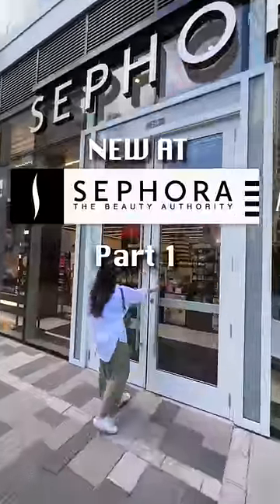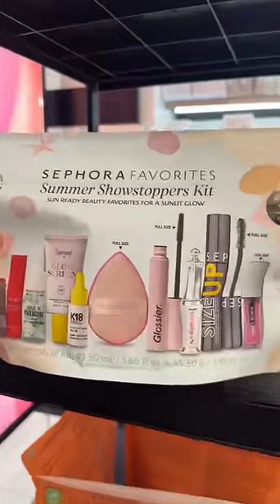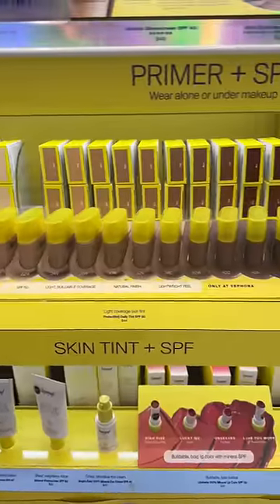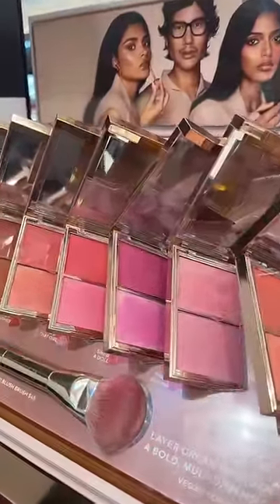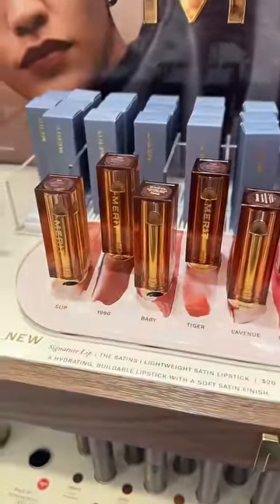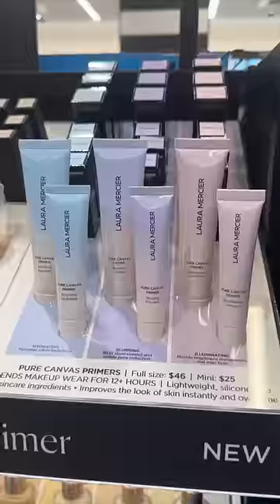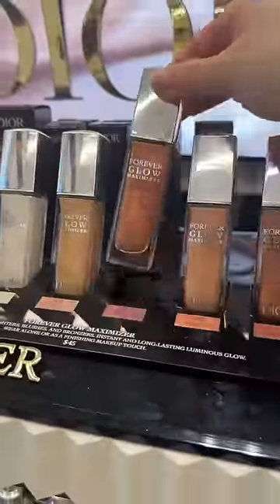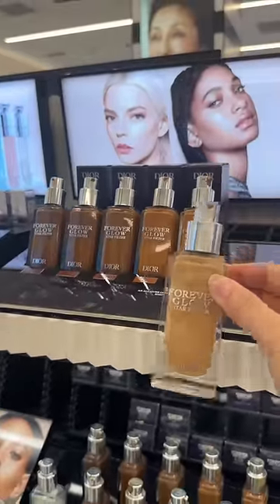NEWEST HOTTEST MAKEUP AT SEPHORA!! SEPHORA SALE PREP!